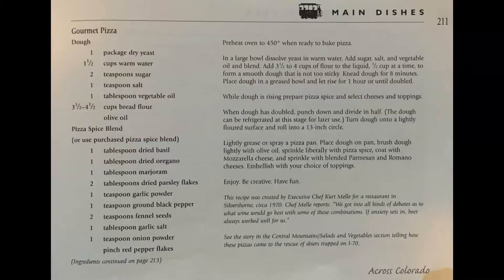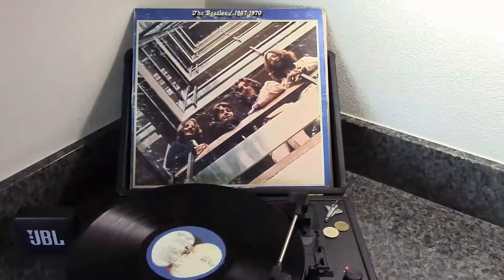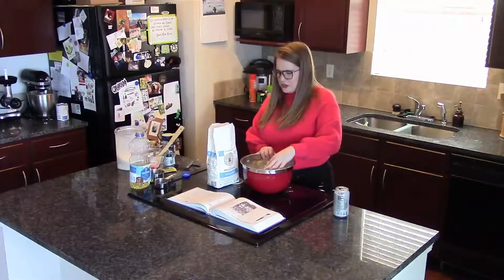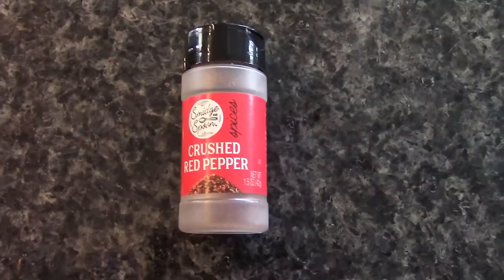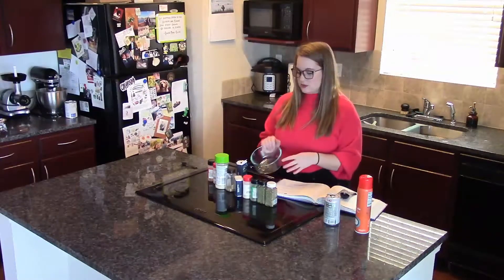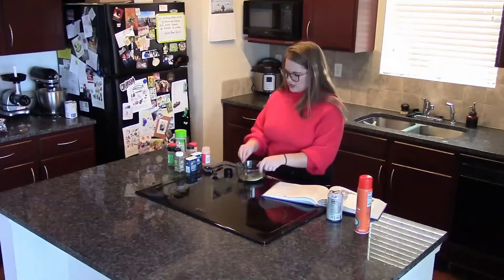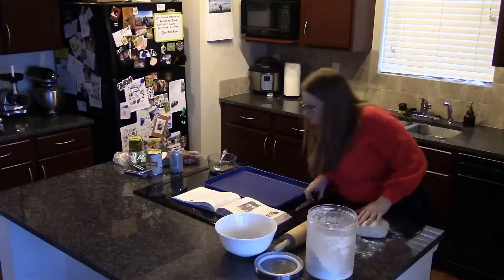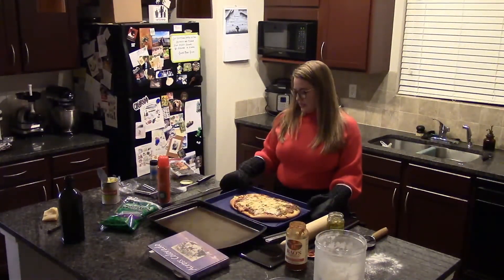Recipes and Recollections | Gourmet Pizza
Jeremy and Megan cook their way through the Across Colorado: Recipes and Recollections cookbook. Written by History Colorado volunteers, this cookbook connects delicious recipes to Colorado’s rich history.

In this episode we cook Gourmet Pizza, and learn about enterprising Silverthorne restaurateurs who delivered pizzas on I-70.

Ingredients

Dough
1 package dry yeast
1 ½ cups warm water
2 teaspoons sugar
1 teaspoon salt
1 tablespoon vegetable oil
3 ½ - 4 ½ bread flour

Pizza Spice Blend
1 tablespoon dried basil
1 tablespoon dried oregano
1 tablespoon marjoram
2 tablespoons dried parsley flakes
1 teaspoon garlic powder
1 teaspoon ground black pepper
2 teaspoons fennel seeds
1 tablespoon garlic salt
1 teaspoon onion powder
1 pinch of red pepper flakes

Toppings
Marinara sauce
Pepperoni
Jalapeno
Pineapple
Mozzarella
Parmesan

Directions

Preheat the oven to 450° when pizza is ready to bake.

In a large bowl dissolve yeast in warm water. Add sugar, salt, and vegetable oil and blend. Add flour to the liquid ½ cup at a time to form a smooth dough that is not too sticky. Knead dough for 8 minutes. Place dough in a greased bowl and let rise for one hour or until the dough has doubled.

While dough is rising, prepare pizza spice.

When the dough has doubled, punch down and divide in half. Turn dough on a lightly floured surface and roll into a circle.

Lightly grease or spray a pizza pan. Place dough on pan, brush dough lightly with olive oil, sprinkle liberally with pizza spice, and add toppings.

Bake pizza for 10 minutes, or until edges are crispy brown. Enjoy, and be glad you’re not eating your pizza on I-70.

The Story

This recipe was created by Executive Chef Kurt Melle for a restaurant in Silverthorne circa 1970. Chef Melle said, “We got into all kinds of debates as to what wine would go best with some of these combinations. If anxiety sets in, beer always worked well for us.”